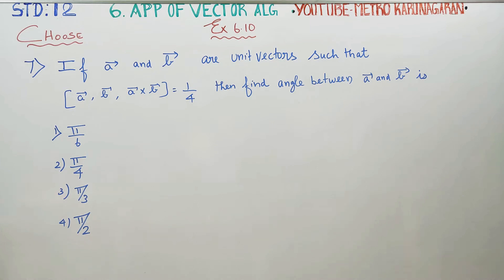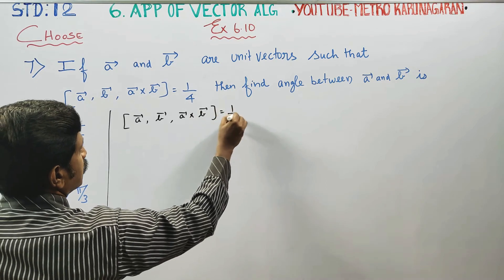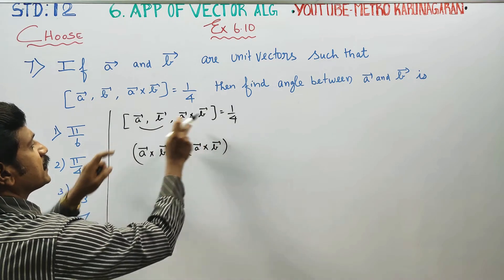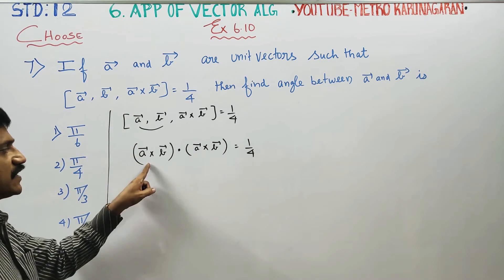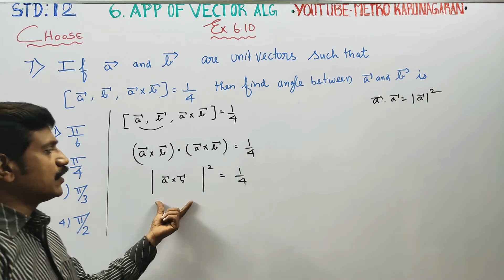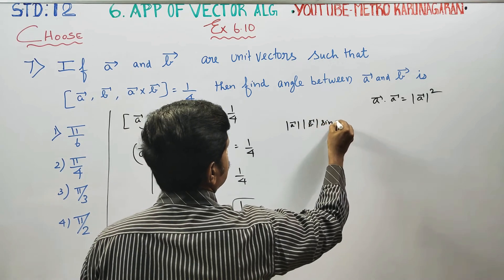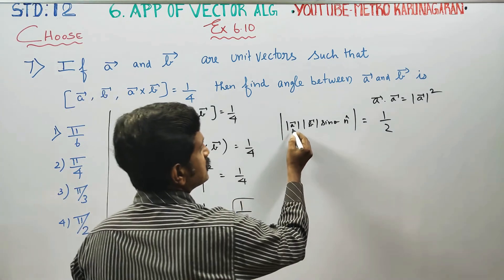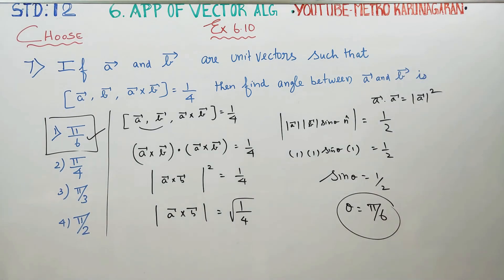12th Std Maths Ex.6.10(7) If a and b are unit Vectors such that [a,b, axb]= 1/4 then the angle betwe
12th Std MATHEMATICS TAMILNADU STATEBOARD SYLLABUS

CHOOSE THE CORRECT OR THE MOST SUITABLE ANSWER FROM THE GIVEN FOUR ALTERNATIVES